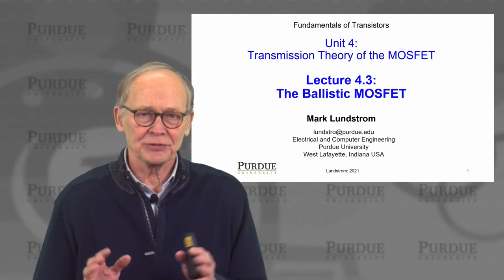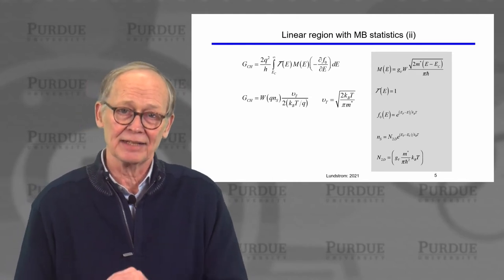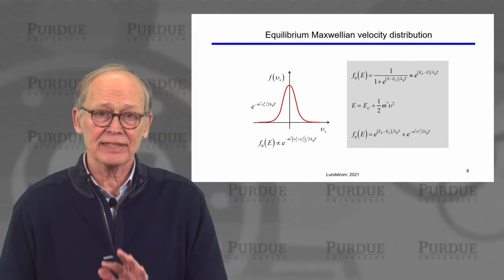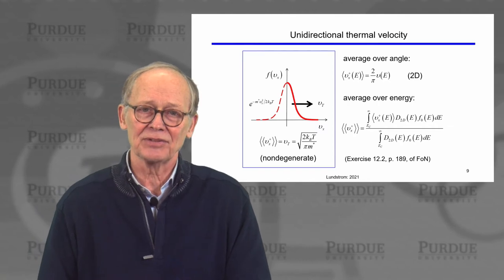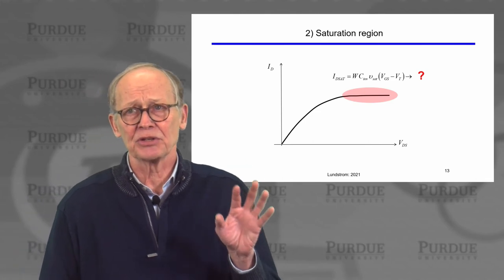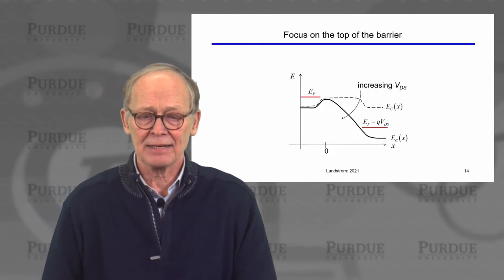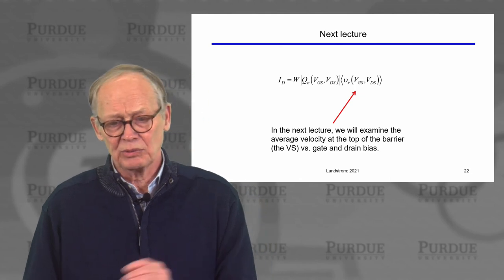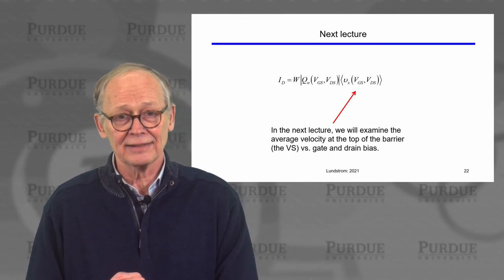ECE Purdue Transistor Fundamentals L4.3: Transmission Theory of the MOSFET - The Ballistic MOSFET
Table of Contents:
00:00 Lecture 4.3: The Ballistic MOSFET
00:30 Transmission theory of the MOSFET
01:01 1) Linear region
01:39 Linear region with MB statistics (i)
02:09 Linear region with MB statistics (ii)
03:51 1) Linear region
04:41 Questions
05:21 Equilibrium Maxwellian velocity distribution
06:39 Unidirectional thermal velocity
08:45 Ballistic mobility
10:48 MFP in a ballistic device
11:56 1) Linear region summary
13:14 2) Saturation region
14:17 Focus on the top of the barrier
14:46 Electron density at the VS
16:14 Electron density at the VS
18:04 Saturation region with MB statistics
18:16 Saturation region with MB statistics
19:57 2) Saturation region summary
20:28 3) Ballistic MOSFET: full VDS range
20:55 Ballistic MOSFET summary
21:44 Next lecture